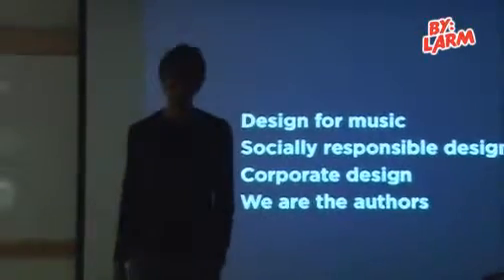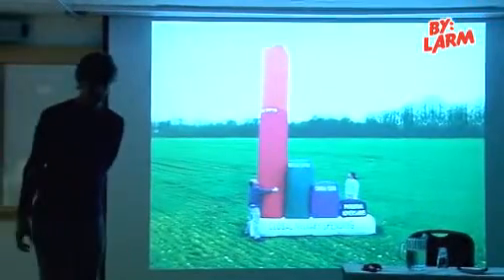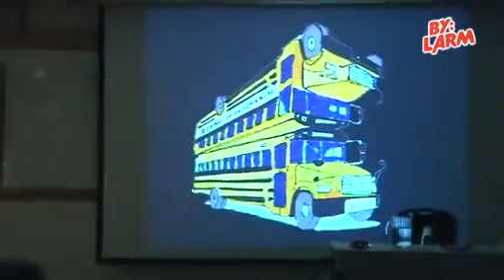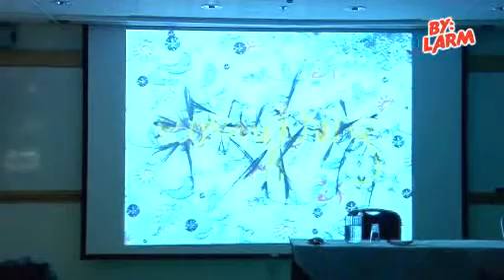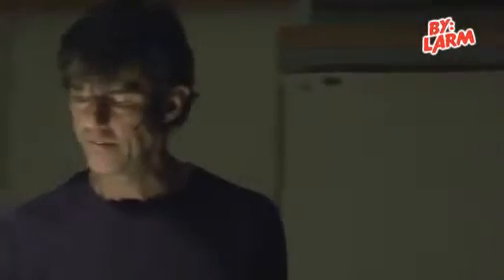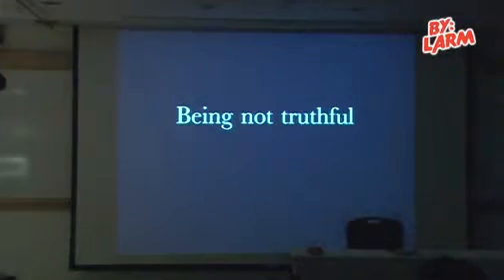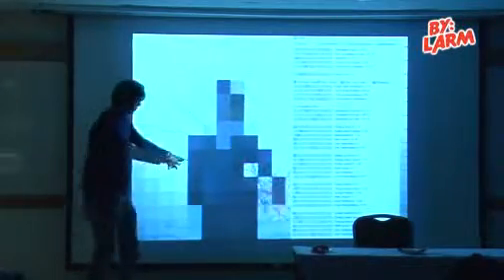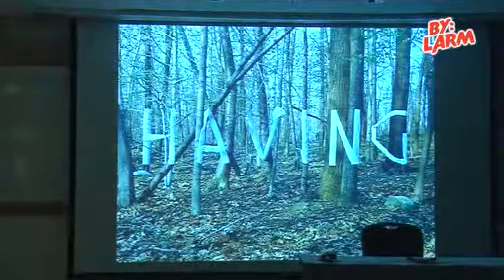by:Larm 2009: Things I have learned in my life so far, by Stefan Sagmeister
Stefan Sagmeister er en av verdens fremste grafiske designere og et forbilde for mange i kreative bransjer. Hans arbeider griper rett som det er over i kunstens verden. Sagmeister har jobbet mye med musikere og står bl.a. bak platecovere for David Byrne & Brian Eno, Talking Heads, Lou Reed og The Rolling Stones. På by:Larm skal han snakke om hva han har lært så langt i livet.

Merkelig nok så har Stefan Sagmeister bare lært rundt tyve ting så langt i livet. Til gjengjeld har han klart å få publisert disse visdomsordene over hele verden, på flater som normalt er okkupert av markedsføring og reklame; på billboards, gjennom projeksjoner, i lysbokser og magasinoppslag, på coveret til årsrapporter, i motebrosjyrer og, ganske nylig, som gigantiske oppblåsbare aper. I denne presentasjonen slenger Sagmeister dagboka si, mye design, litt kunst, en klype psykologi og en dash ren lykke i en blender og trykker på knappen. Det smaker forbausende behagelig.